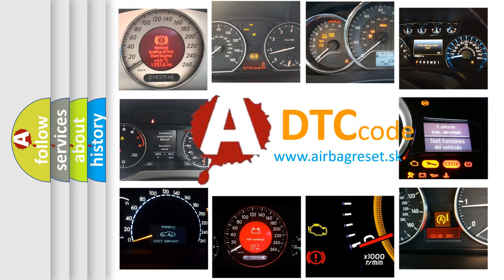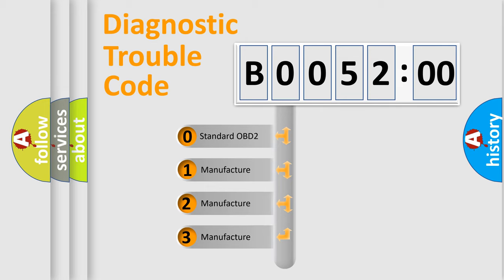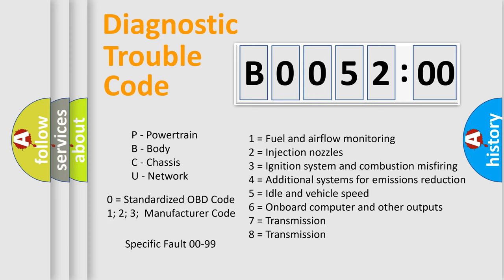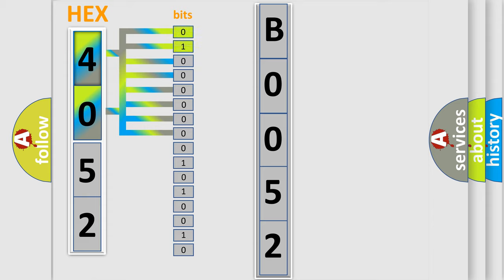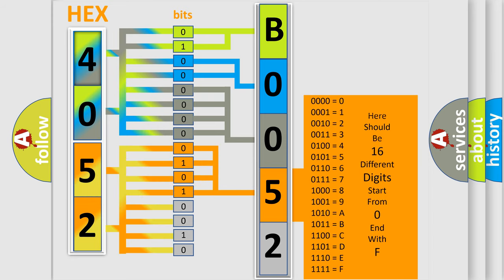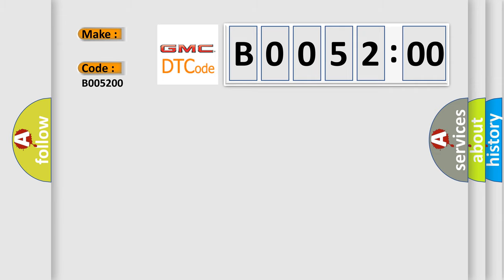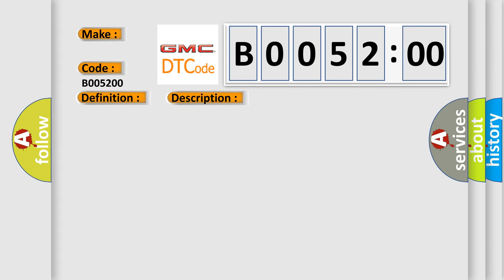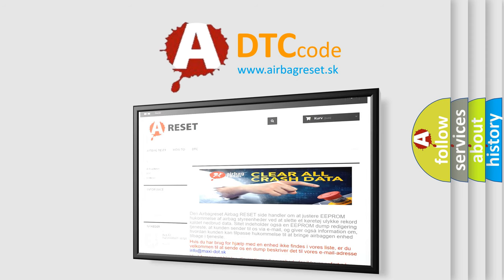DTC GMC B0052-00 second Short Explanation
Contents:
0:21 Basic DTC analysis according to OBD2 protocol standard.
1:48 Insight into programming
2:58 A diagnostically understandable description of the Diagnostic Trouble Code
3:05 Basic error definition

Make:
Code:
B0052 00
Definition:
Lost Communication with Yaw Rate Sensor Module
Description: